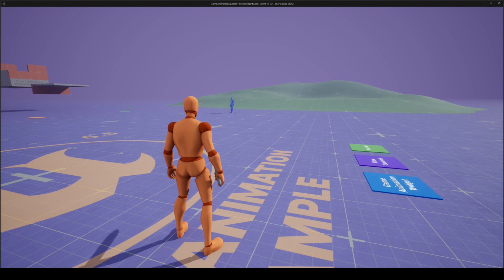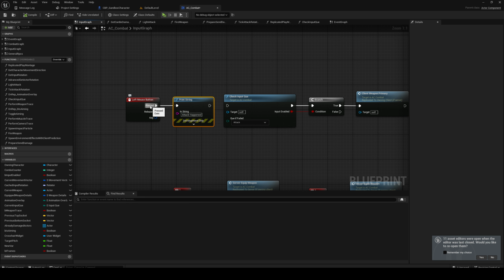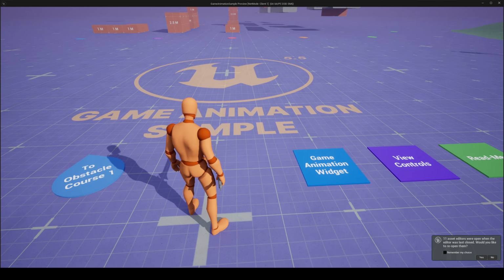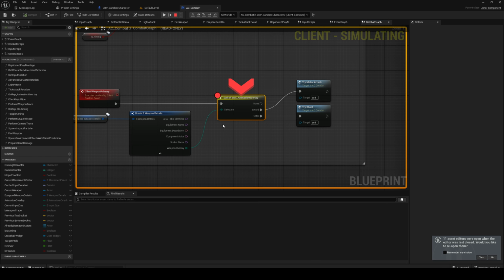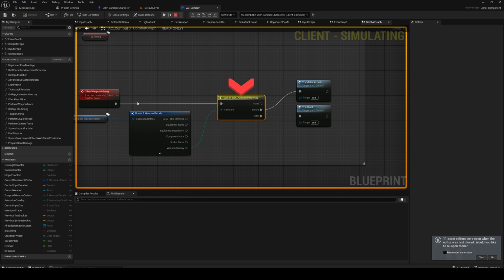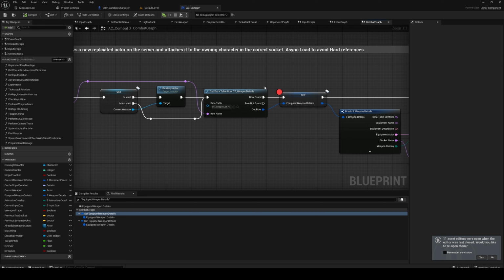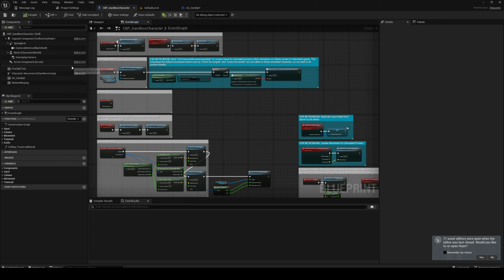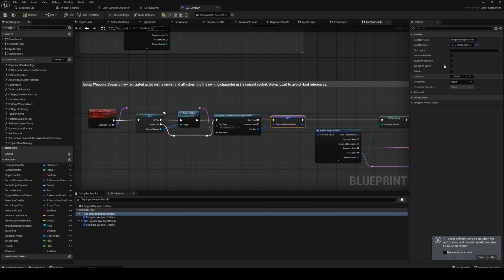UE5 Debugging Tutorial - How to use breakpoints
Heyo, just wanted to throw a quick video in on debugging since I get a lot of questions about it. Learning how to debug and solve your issues that will undoubtedly appear, is pretty much essential, and breakpoints are a big part of that.